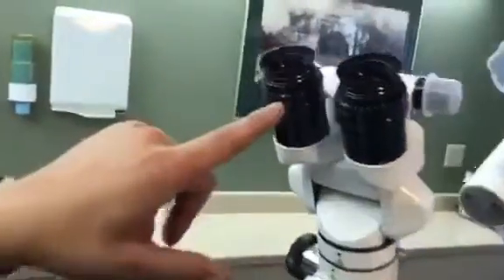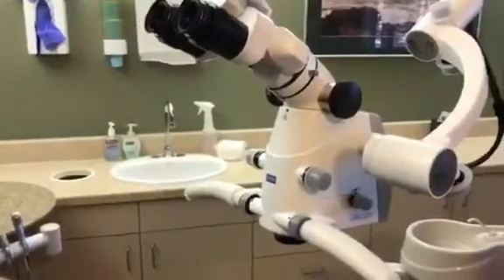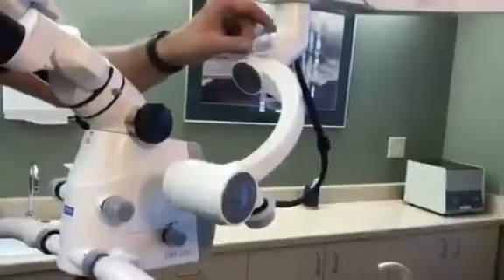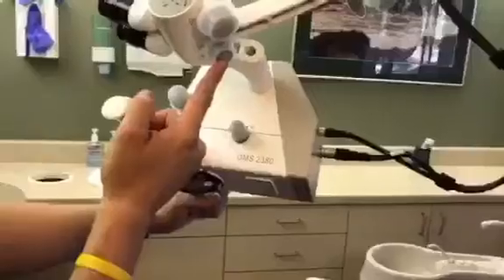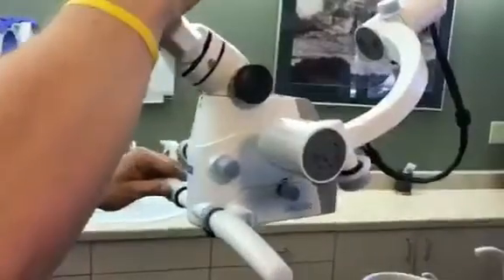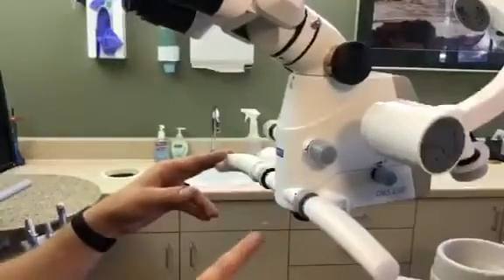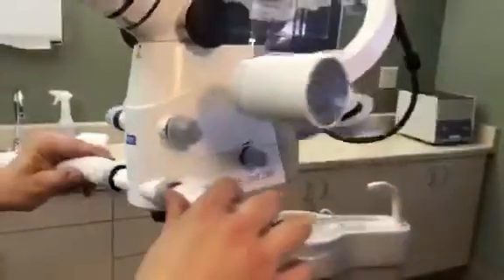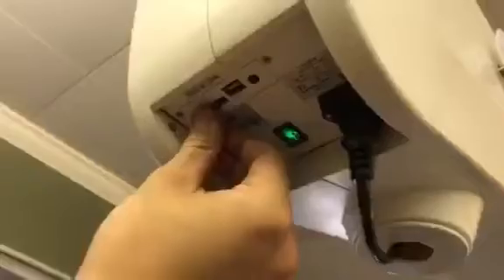OMS2380 Dental Microscope